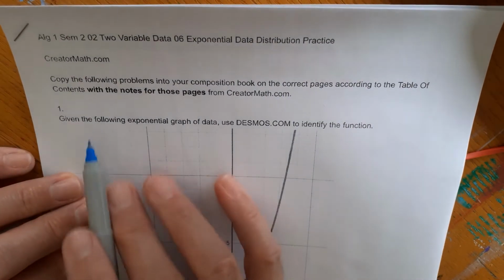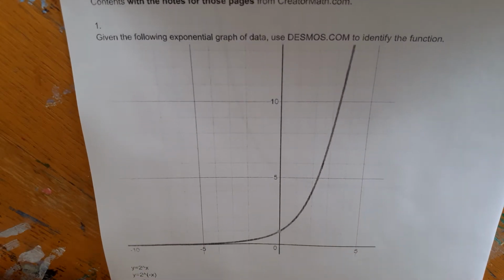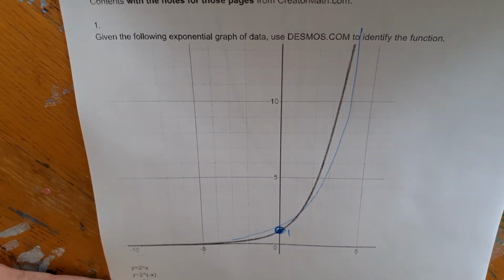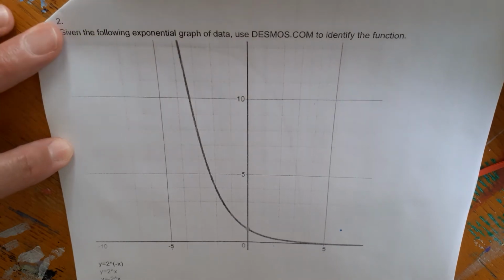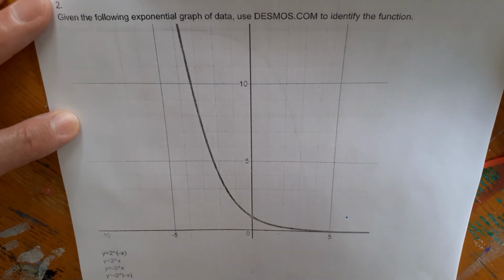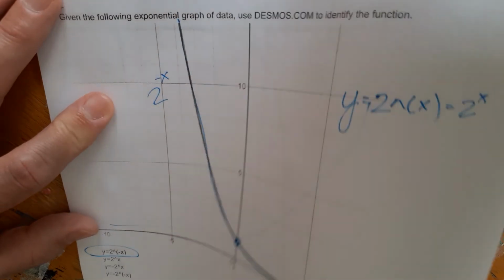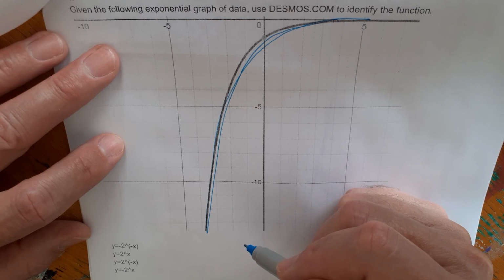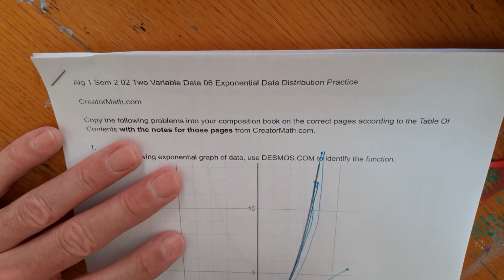Alg 1 Sem 2 02 Two Variable Data 06 Exponential Data Distribution Practice CreatorMath.com